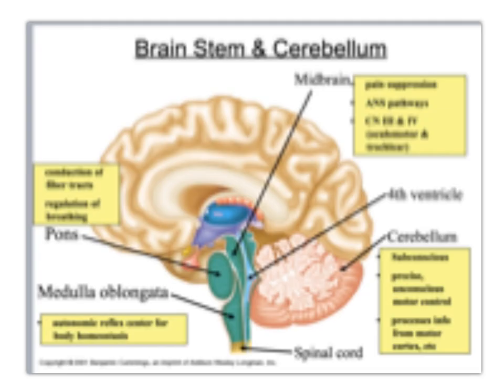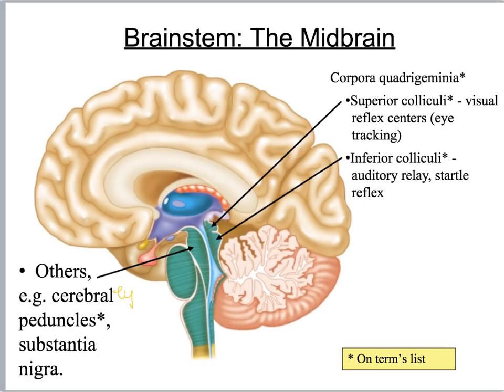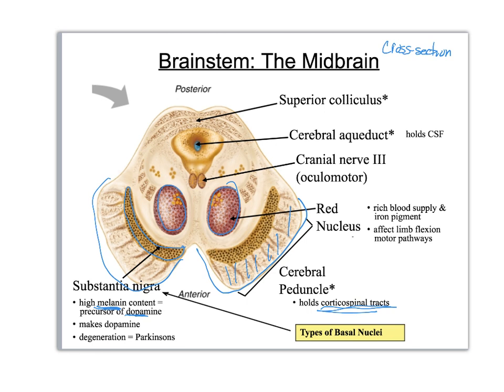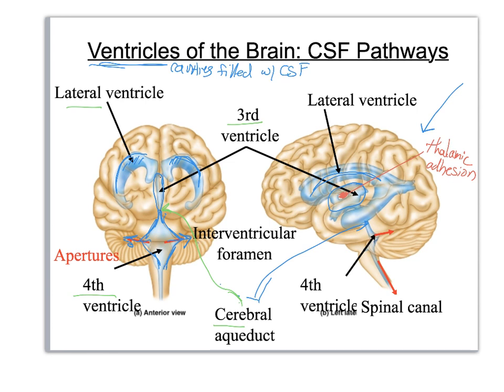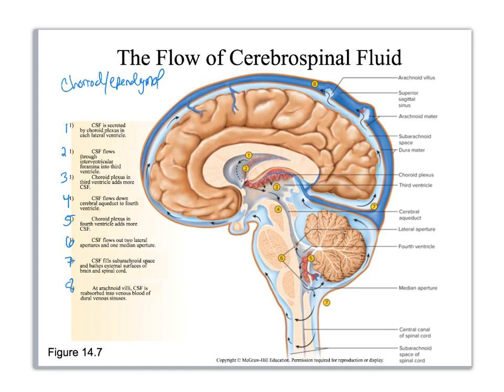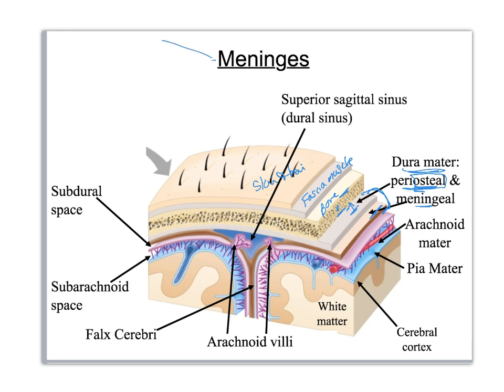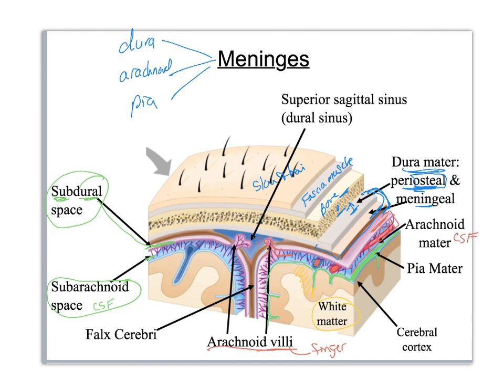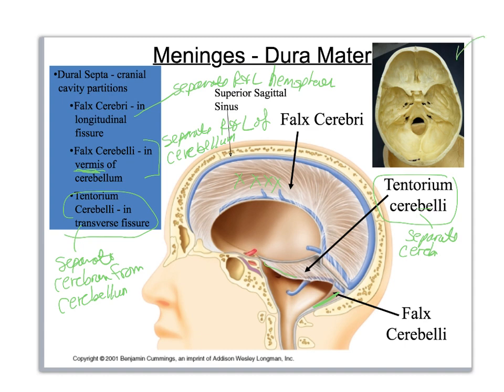Part 2 of Brain Gross Anatomy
Unit12c pt2 Brain 2292. This video presents part 2 of the brain gross anatomy for an A&PI lab course.